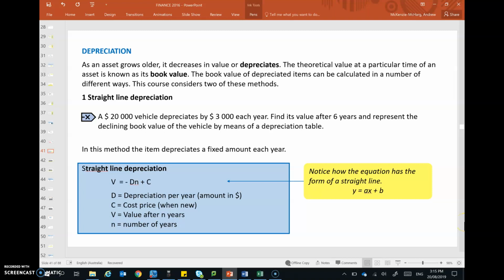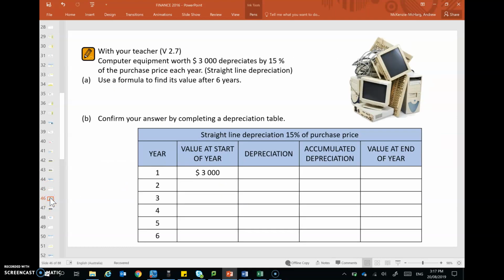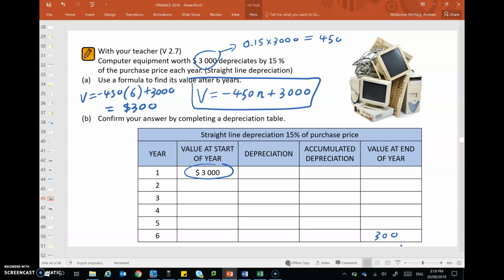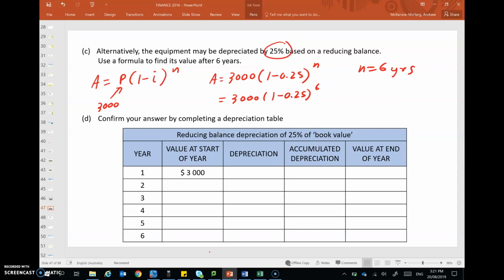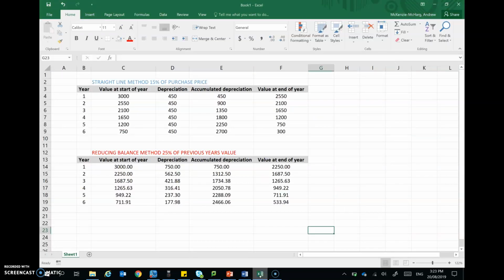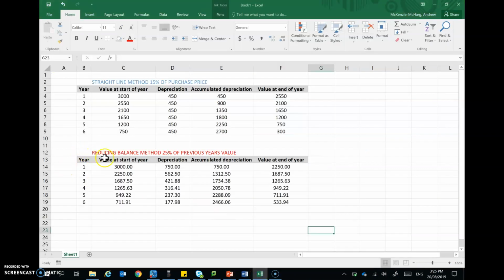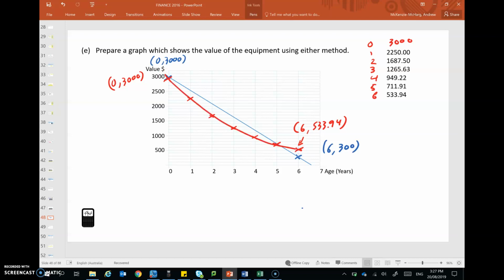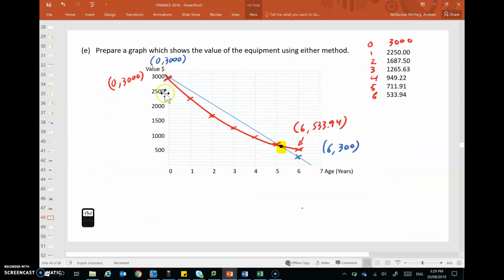Video 9 (Depreciation - Page 16)